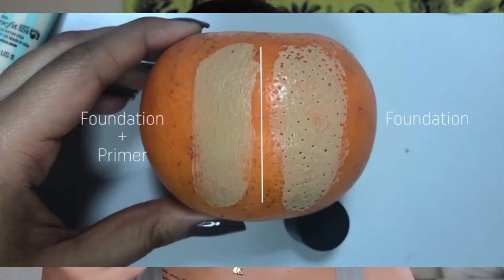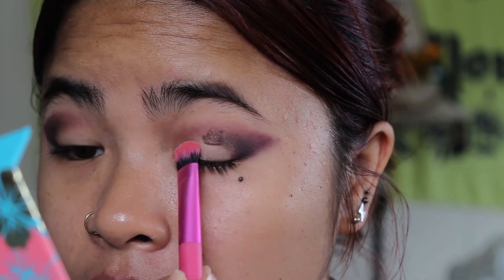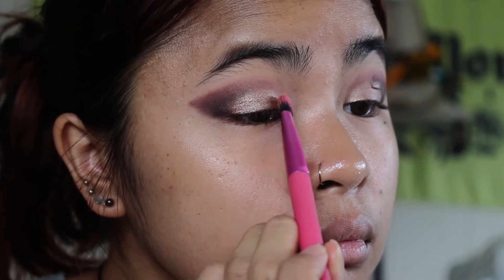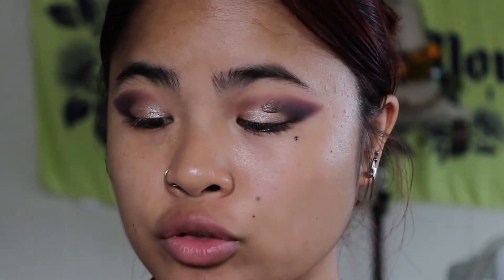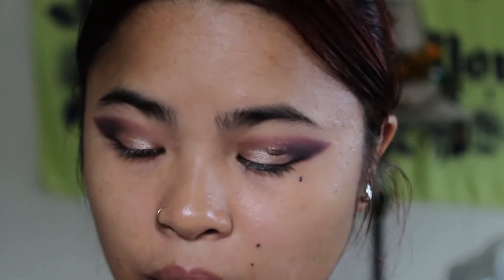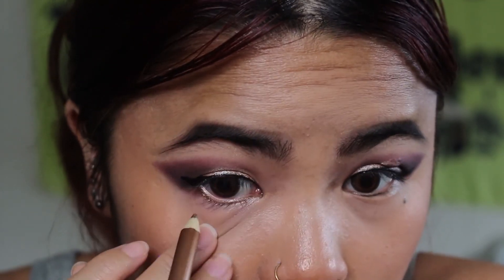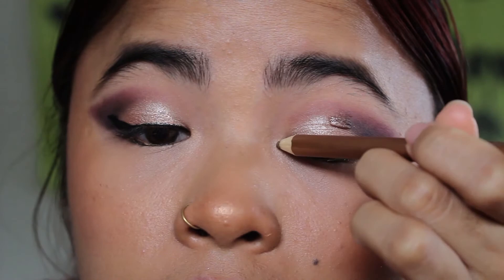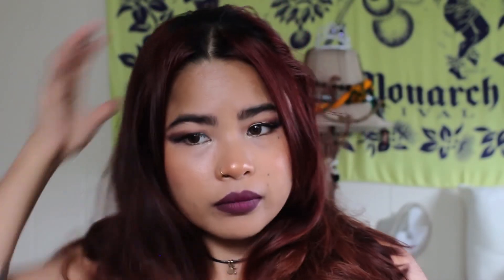🌼 spring!!! but make it goth ☠️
♡❀❁ Aloha mai kākou! Enjoy the video in HD! Scroll down for more information! ❁❀♡

☾⚘ Click here if you want to start your own Ipsy subscription!

/MATERIALS USED/

✿ Eyes:
Black Radiance Perfecting Primer
Cargo Cosmetics: You Had Me At Aloha
Physician's Formula Eye Booster 2 in 1 Last Boosting Eyeliner
Wet N Wild Kohl Kajal Eyeliner Pencil: Gold

✿ Eyebrows:
Pixi by Petra: Mini Brow Trio

✿ Face:
Young Blood Cosmetics CC Perfecting Primer: Tan
Fenty Beauty Match Stix: Walnut
Maybelline Fit Me Concealer: 35 Deep Fonce
Fenty Beauty Invisimatte Blotting Powder
Jordana Cosmetics Blush: Touch of Pink
Milani Cosmetics Baked Blush: Bellissimo Bronze

✿ Lips:
Anastasia Beverly Hills Liquid Lipstick: Trust Issues
Stila Cosmetics Stay All Day Liquid Lipstick: Lume

✿ Brushes:
Miscellaneous/palette/drugstore-bought
Eco Tools 6 Piece Eye Set
Crazycity: Blush, Foundation
e.l.f. Cosmetics:  Kabuki
Crown Brush: C224 Oval Concealer
Royal & Langnickel: Medium Shader
Royal Care Cosmetics: Blender Sponge
Ardell: Duo Brow Brush